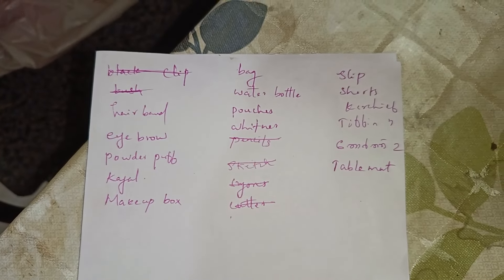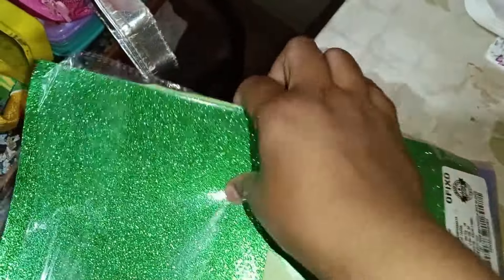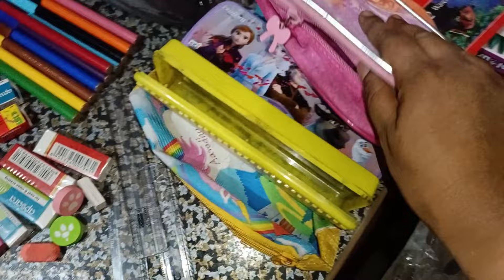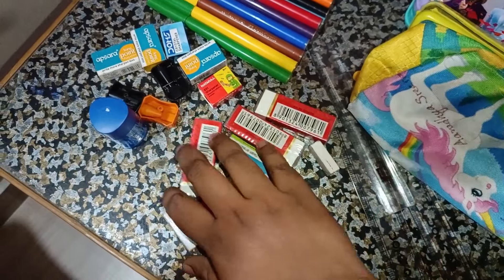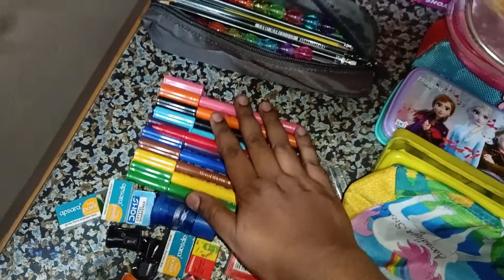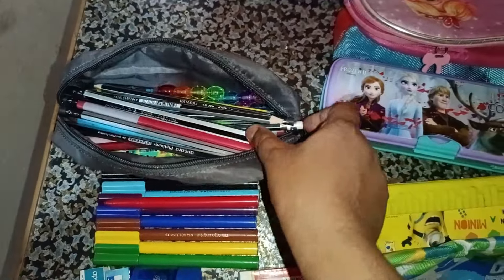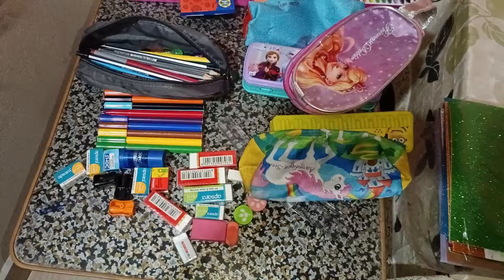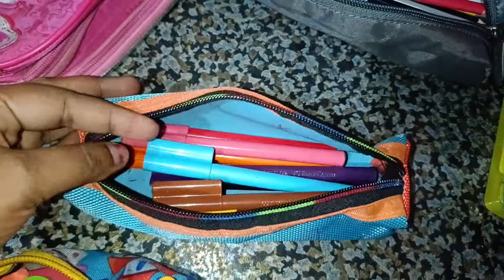ചോദിക്കുന്നതെല്ലാം വാങ്ങികൊടുത്ത് കുട്ടികളെ നശിപ്പിക്കരുത് ആവിശ്യമുള്ളത് മാത്രം വാങ്ങി ശീലിപ്പിക്കണം